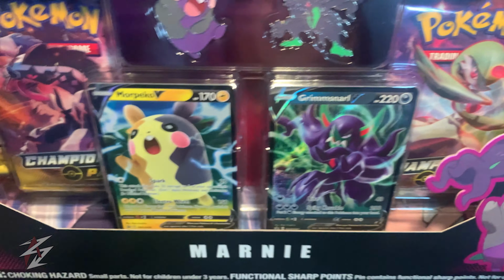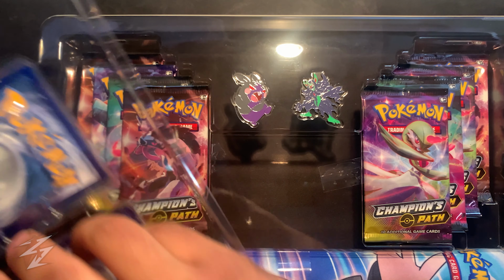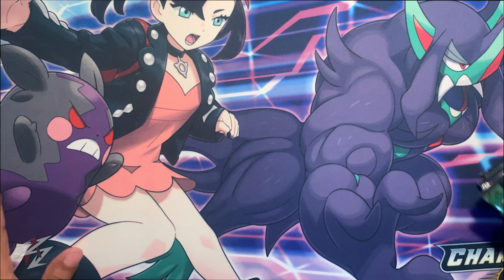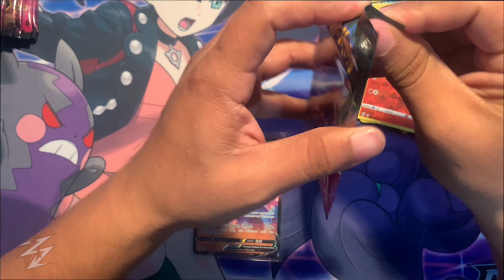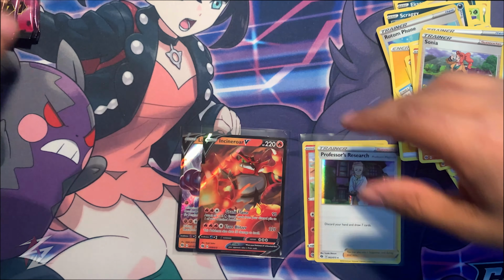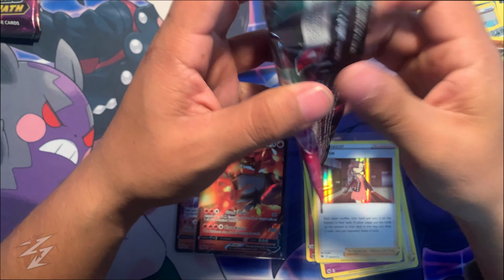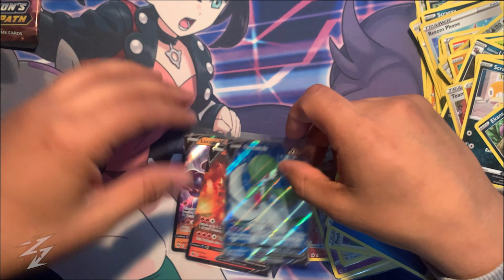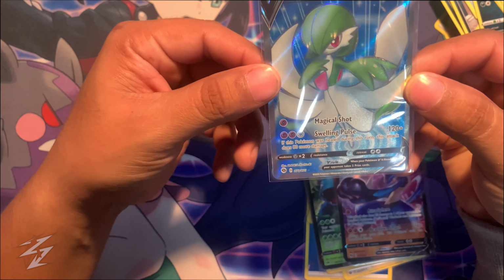*Premium Collection Box* Searching for Charizard Can I Pull One!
Opening my very own Marnie Collection Box  W/ Champions Path hoping to find that Rare Charizard. I Love this premium box i enjoyed opening and I hope you guys to do too.